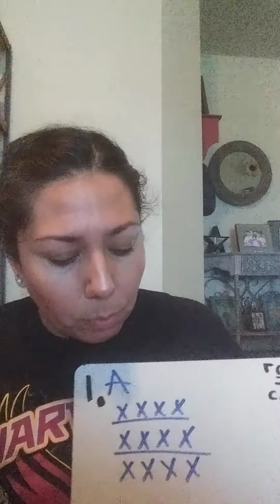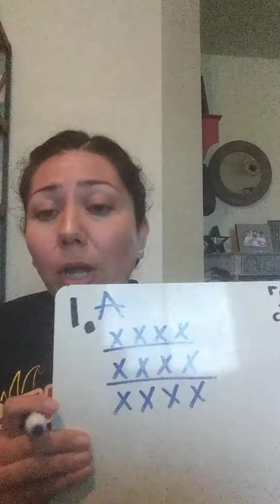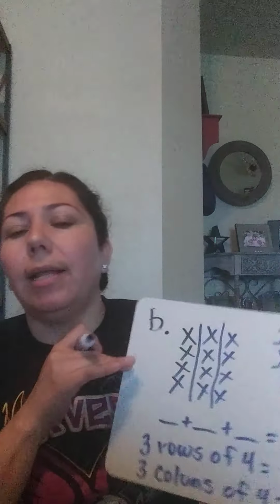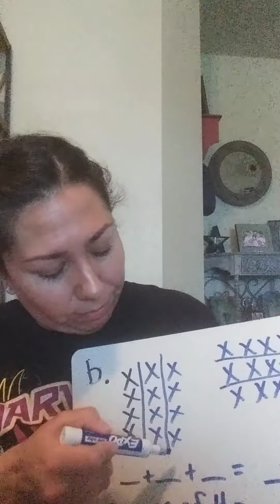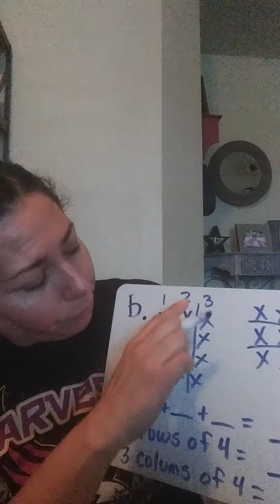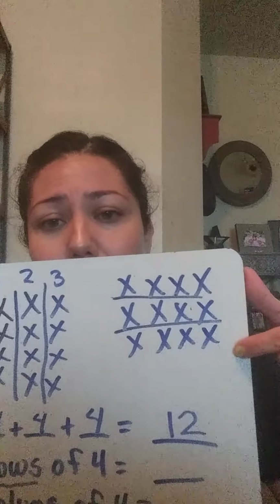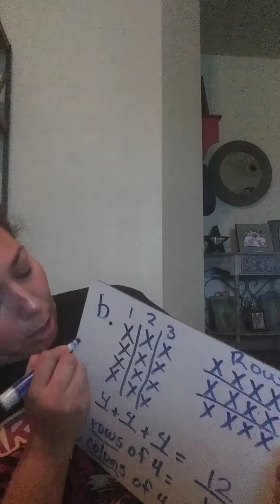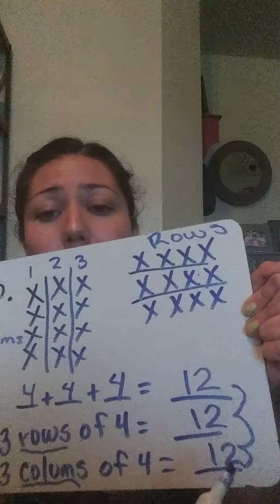April 8, 2020